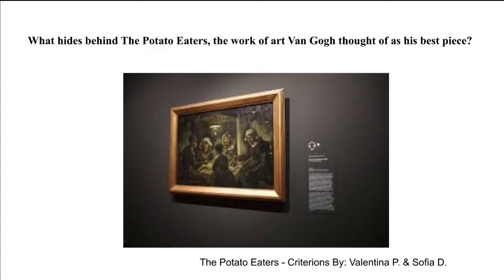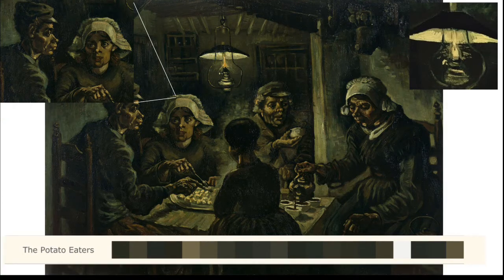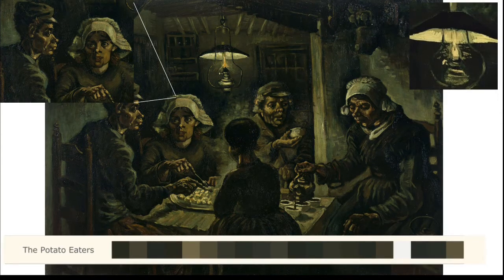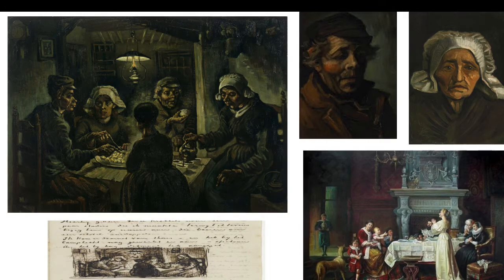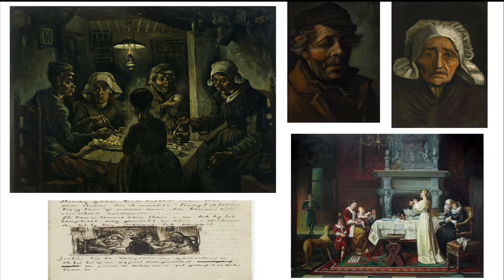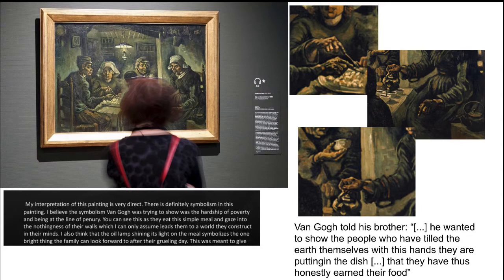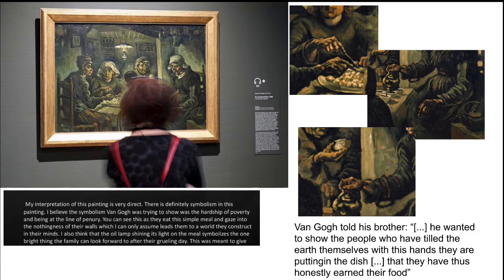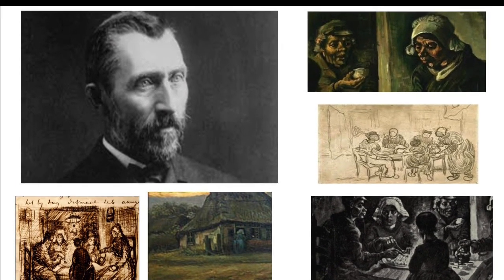The potato eaters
Natalia Sofía De la Mora
Valentina Peralta